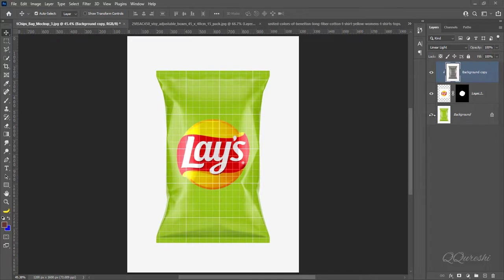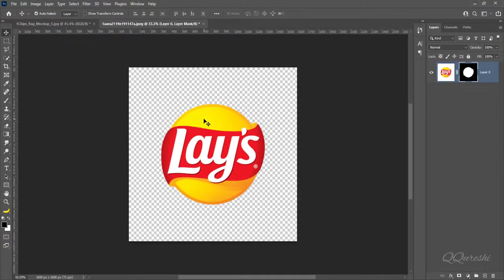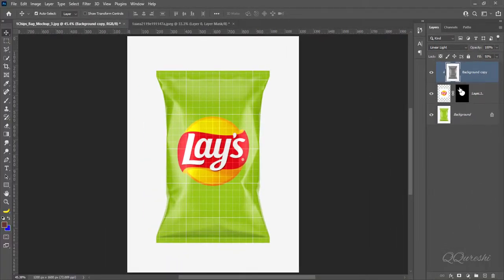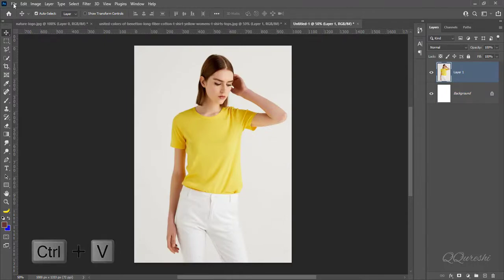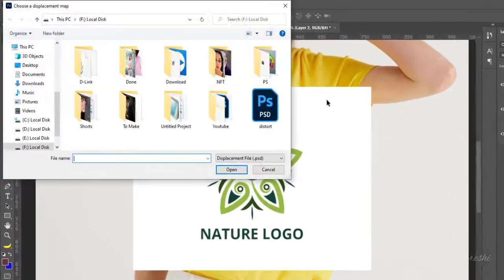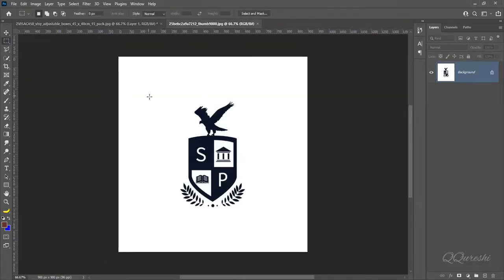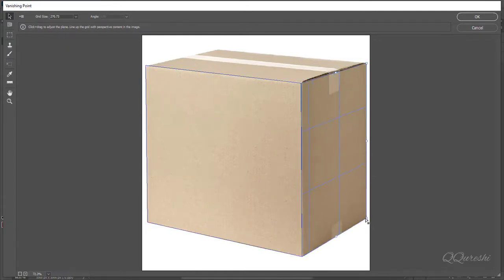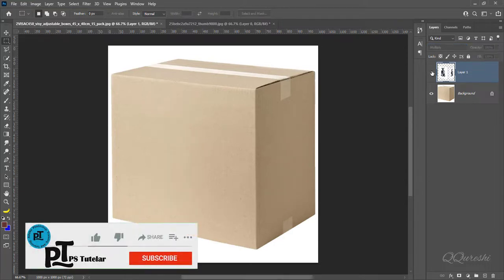How to Place Logo in Photoshop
In this tutorial, learn how to place a logo on image with 3 different but very easy techniques in Photoshop with very easy steps.  Break down every option and secret of tool has to offer so that you can choose the one that works best for you.
💡 TOPICS IN THIS VIDEO 💡
🔎 HASHTAGS 🔎
It's becoming increasingly important to protect your images and prevent (or at least dissuade) unscrupulous people from using them without your permission. Adding a watermark to your photos is the ideal way to do this. Applying a watermark in Photoshop is quick and easy.